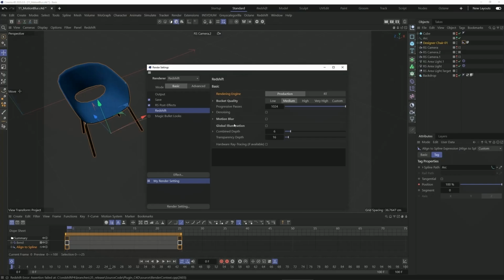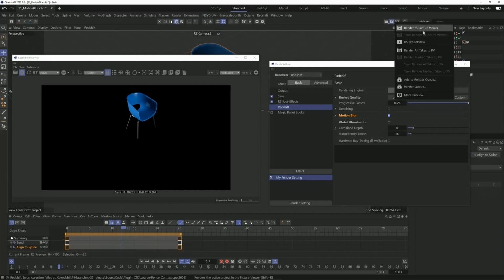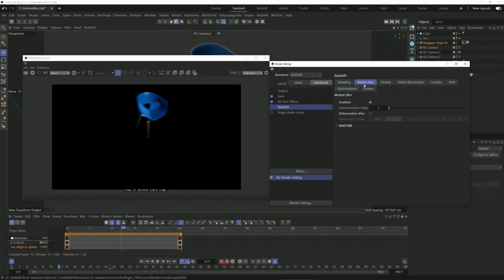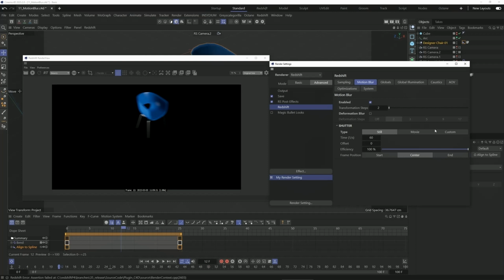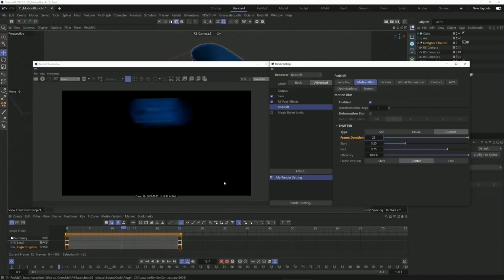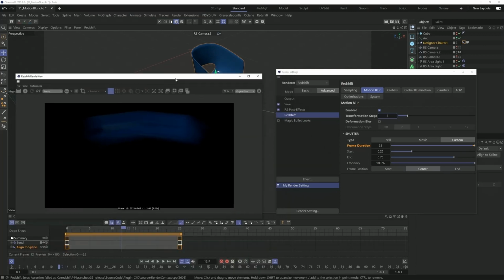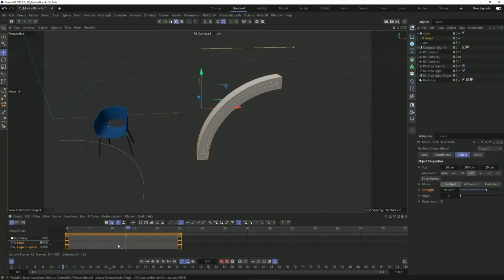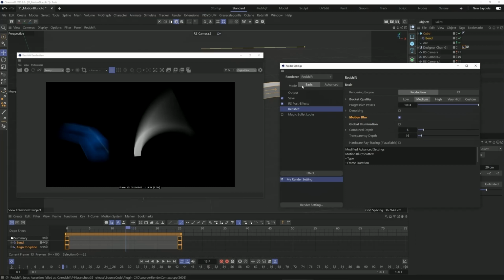01 11 MotionBlur BasicMode Real ENG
In this video I show you how to use and adjust the effect of Motion Blur in C4D.
I use an example with a chair animated along a path.
Thereby I introduce the principle of Motion Blur,
which can be used differently in standard and advanced mode.

Then I'll show you how to adjust the accuracy of the motion for the Motion Blur
using the "Transformation Steps" parameter.
Finally, I introduce the Deformation Blur parameter,
which ensures that the motion blur is also calculated for geometry that is
manipulated by other geometry.

I hope this video will help you to get a deeper understanding of how to work with
working with Motion Blur in C4D.